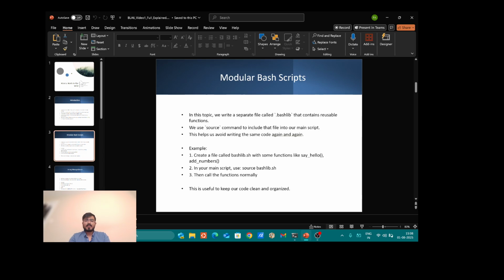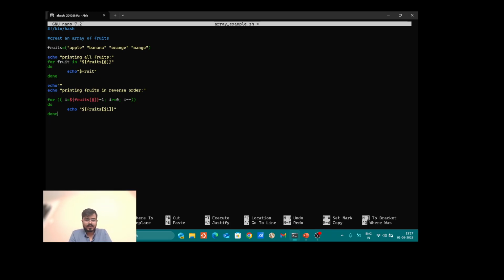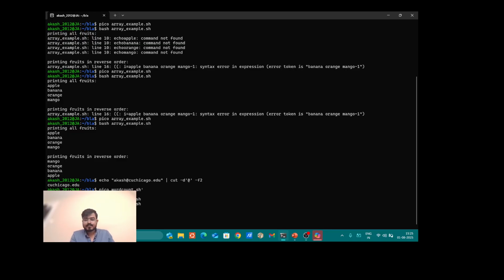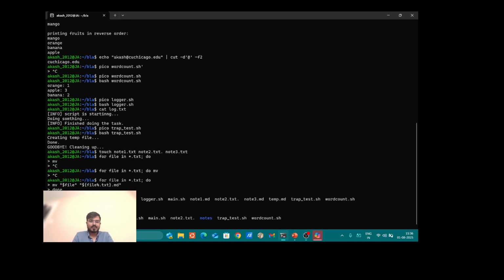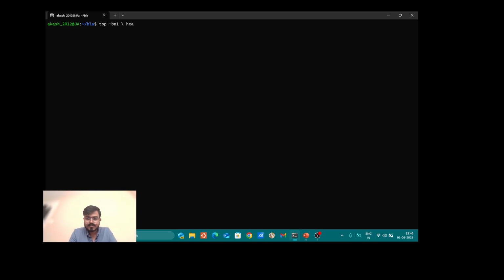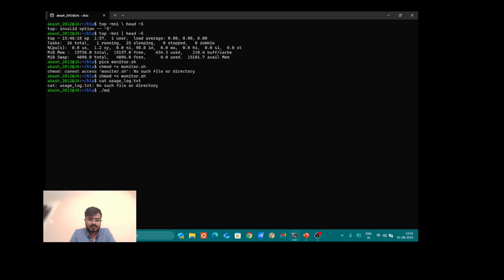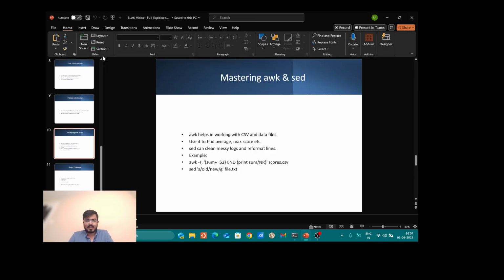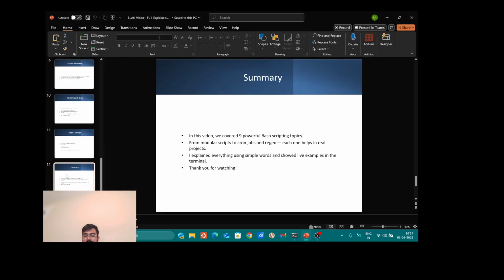Script Arsenal — Bash in the Wild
👋 Hey everyone!
My name is Akash Patel, and this is my official BLA 6 submission for Video 1: Script Arsenal — Bash in the Wild, from Concordia University Chicago. In this video, I share 9 powerful Bash scripting techniques with real-world examples, easy explanations, and live demos in the Linux terminal.

If you’re new to Bash scripting, don’t worry — I’ve explained everything like I’m talking to a beginner. I walk through each concept slowly and clearly with examples, outputs, and what each command means.

🧰 What You’ll Learn in This Video:

Modular Bash Scripts
➤ How to create reusable functions inside a .bashlib file
➤ How to call them with and without arguments
➤ How to include a built-in help system using a function

Array Manipulation
➤ How to make an array of filenames and loop through them to show file sizes
➤ How to reverse an array and print it

Advanced String Processing
➤ How to pull out domain names from email addresses
➤ How to count word frequency using associative arrays

Logging & Debugging
➤ How to log messages with timestamps (INFO, WARN, ERROR)
➤ How to use set -x, trap, and $LINENO to debug and find script issues

Batch File Renaming & Organization
➤ Automatically rename .txt files to YYYY-MM-DD-name.txt format
➤ Sort image files into folders based on file type like .jpg, .png, etc.

Cron + Automation
➤ How to write a script that deletes .bak files every hour
➤ How to schedule it with cron and show the logs of what it did

Process Monitoring & Resource Stats
➤ How to monitor CPU and memory usage in real-time
➤ How to log a warning if usage goes above 70% using /proc, ps, and top

Mastering Awk & Sed
➤ Use awk to calculate average and max score from a CSV file
➤ Use sed to clean and reformat messy log data

Regex Challenge
➤ How to validate real-world data like IPv4 addresses, credit card numbers, and ZIP codes using grep -P

🙏 A Huge Thank You from Me

I want to give a very special and very big THANK YOU to my amazing professor,
Dr. Victor Govindaswamy, for your constant encouragement, hands-on labs, and real-world guidance.
Your teaching style truly inspires me to learn more about Linux and scripting.

I also want to thank Concordia University Chicago for giving me the chance to grow as a computer science student. I’m really proud of what I’ve learned through this assignment, and I hope this video helps others who are starting with Bash scripting.